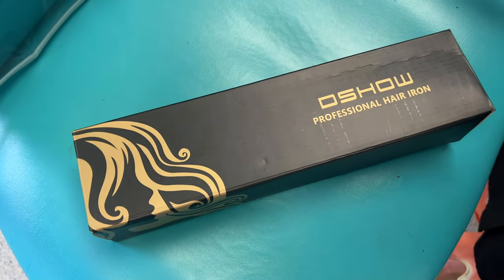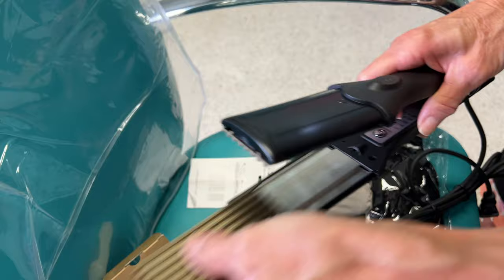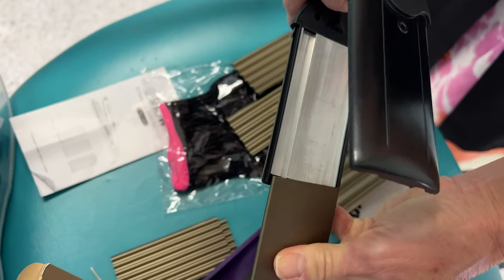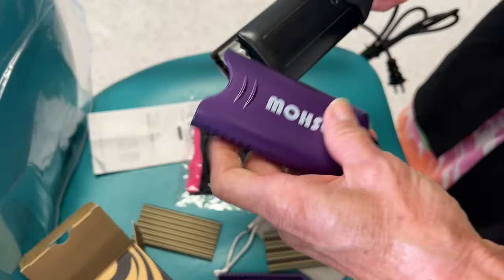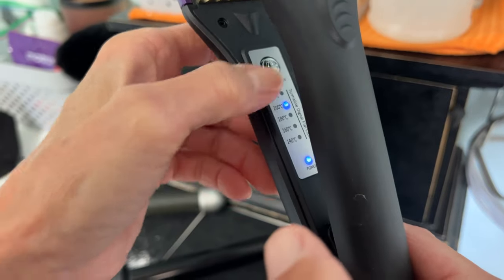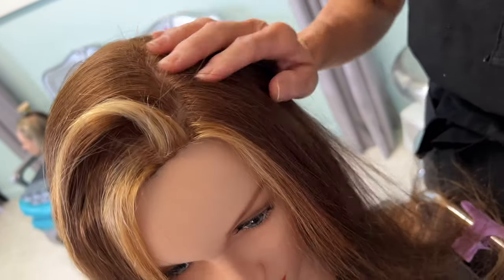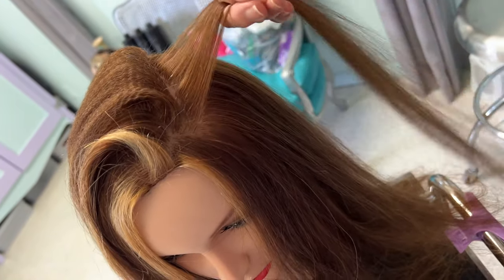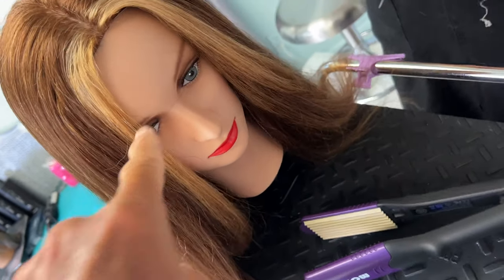Unboxing the DSHOW Professional Hair Iron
DSHOW 4 in 1 Hair Crimper Hair Waver Hair Straightener Curling Iron with 4 Interchangeable Titanium Ceramic Flat Crimping Irons Plates (Purple)
4 interchangeable titanium ceramics plates: DSHOW titanium ceramics crimper hair iron help 80's fashion coming back, make hair shiny and frizz-free with less damage. Crimping the root makes hair more volume!
Adjustable Temperature: You can choose different temperature according to your hair texture to avoid from burning, which is 5 levels range from 140 °C to 220 °C, suitable for all hair types, such as short/ long/ thin/ thick/ soft/ hard and rough hair.
Safety Design: Ergonomic non-slip design allows you to hold and operate easily, even beginners will manage the process with no effort. The tangle-free swivel cord to prevent the winding. Turn off Automatically after 60 minutes for safe use.